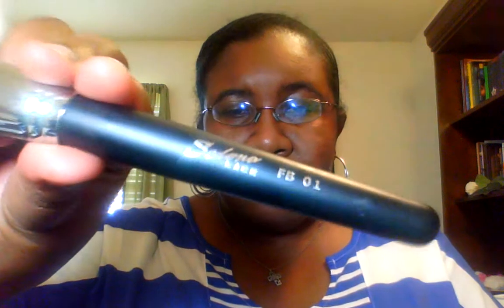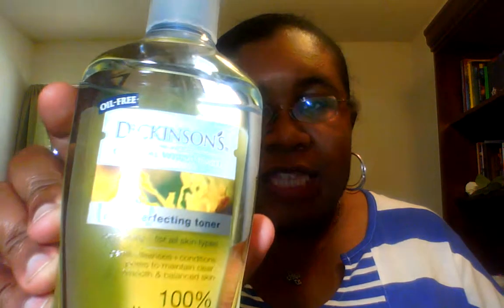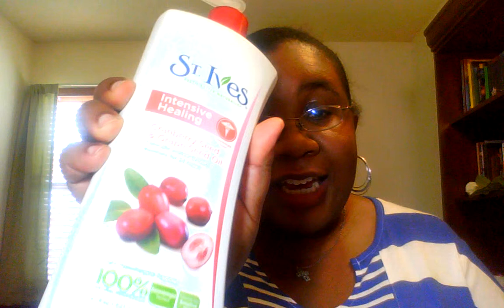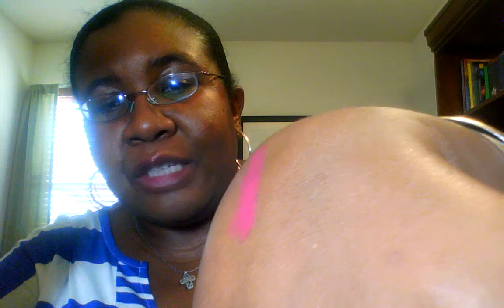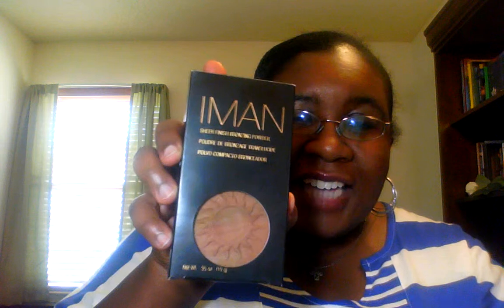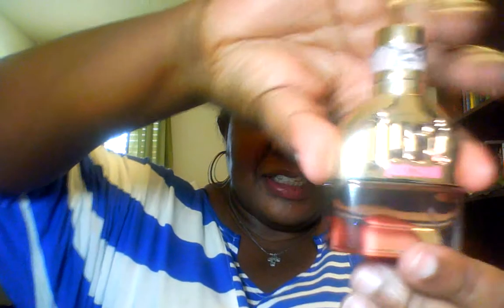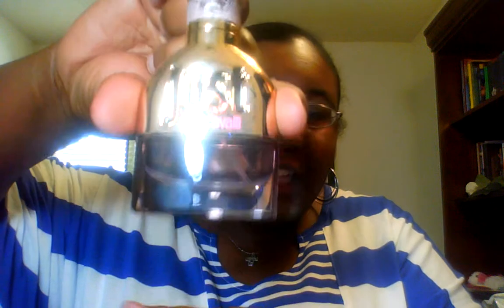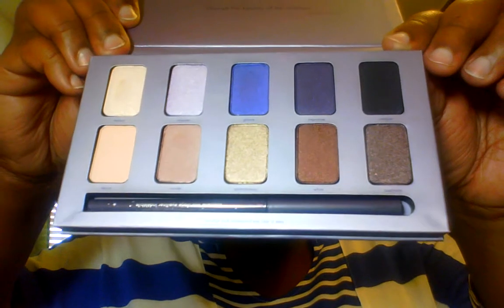Collective Haul--March 2013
Featured in this video:
-Sedona Lace Jumbo Fan Brush FB01
-Dickinson's Pore Perfecting Toner (Witch Hazel)
-St. Ives Cranberry Seed and Grape Seed Oil
-Maybelline Vivids in Vivid Rose
-Iman Sheer Bronzing Powder in Clay
-Just Cavalli Eau de Toilette for Women
-Stila"In the Mood" Eyes Shadow Palette